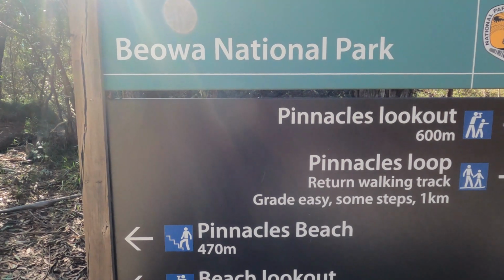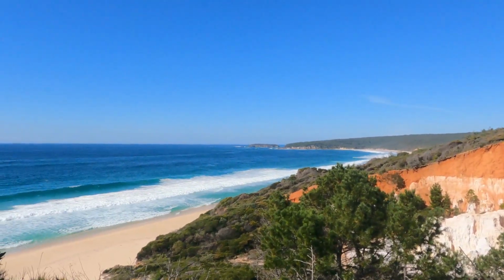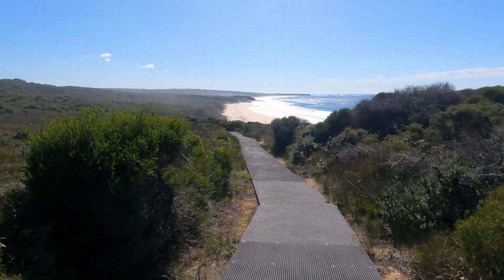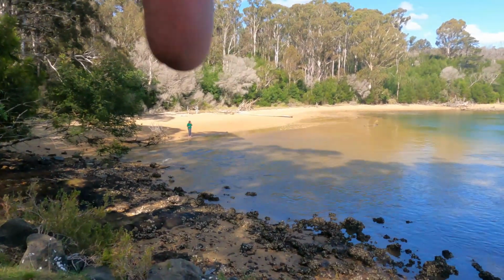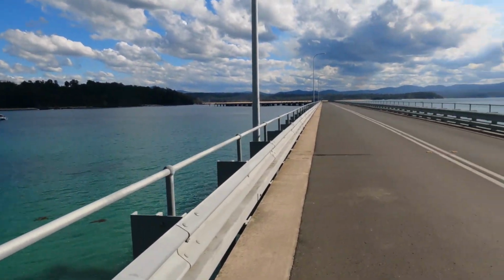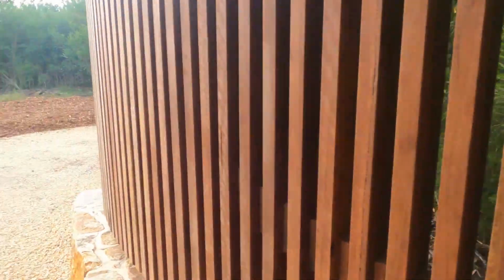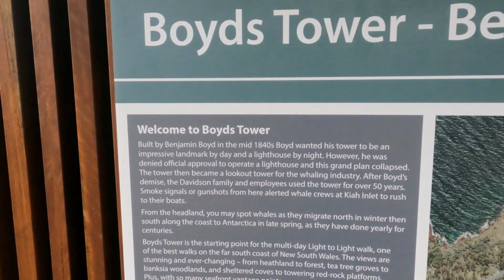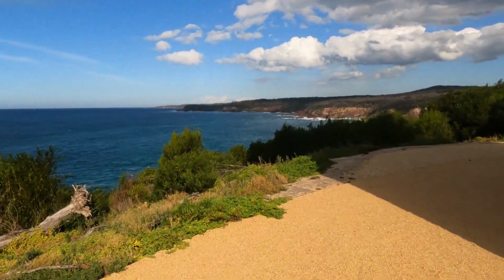the pinnacles-whaling hut and Boyd's tower 2023